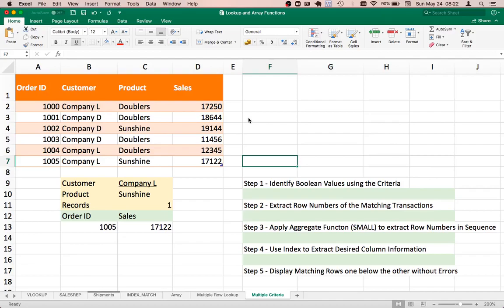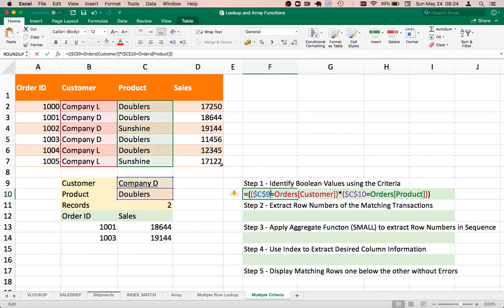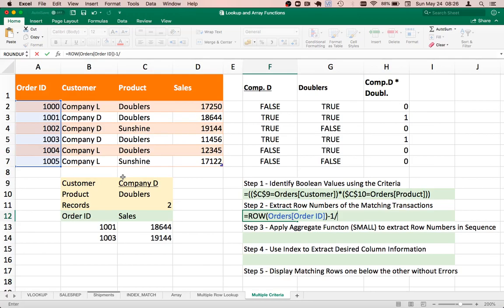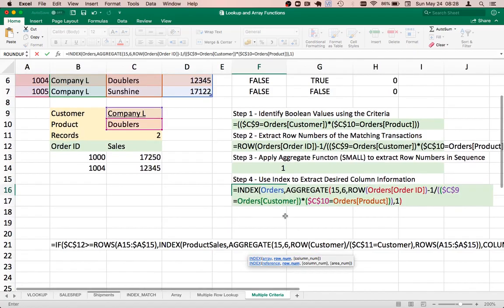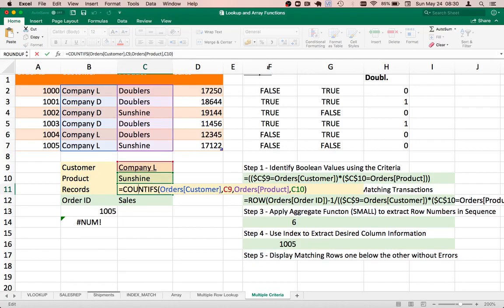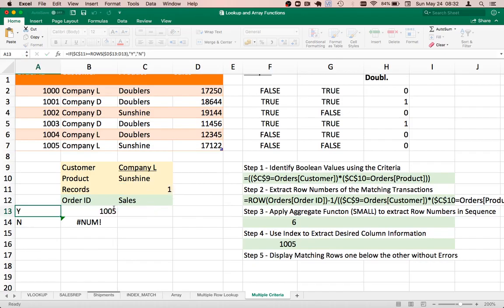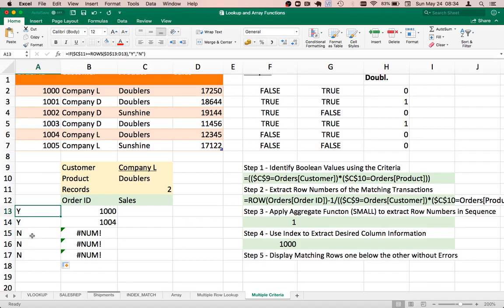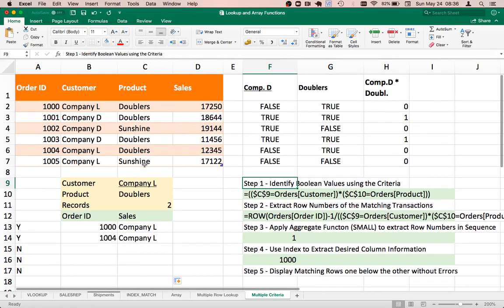Multiple Row Look Up using Multiple Criteria - Excel Array Formulas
Register for a Free Excel Workshop